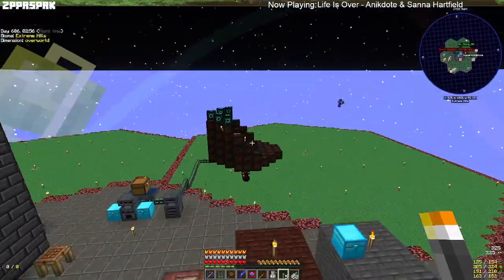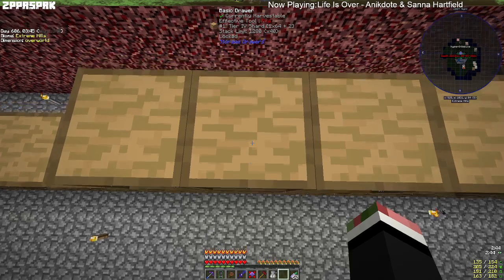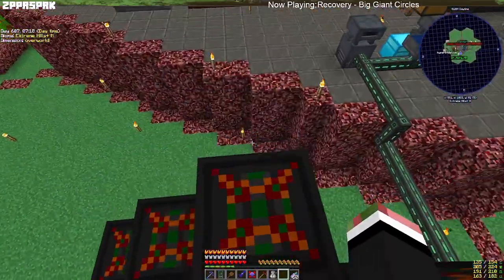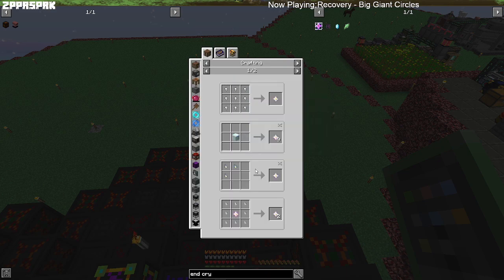Lord Craft & Twilight Part 1 (Project Ozone 3 Mythic Mode Live Stream Replay)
In this stream, Dr_Morg_MD and I work on some Twilight Forest progression and a bit of Lord Craft as well...